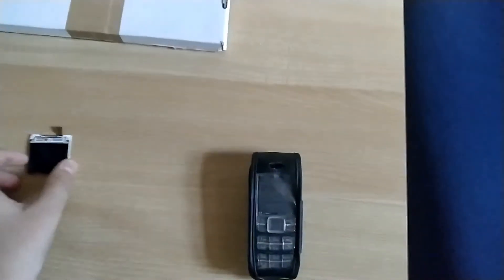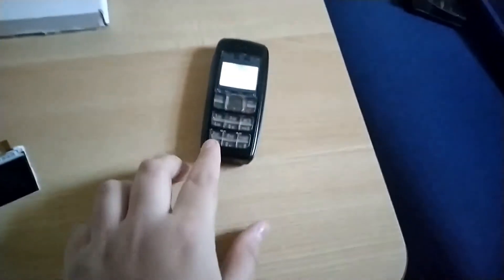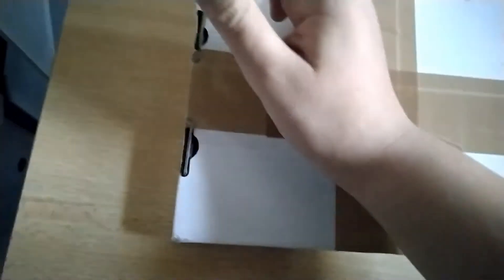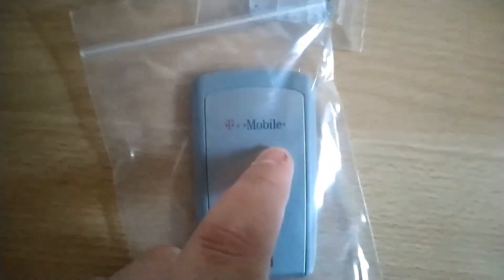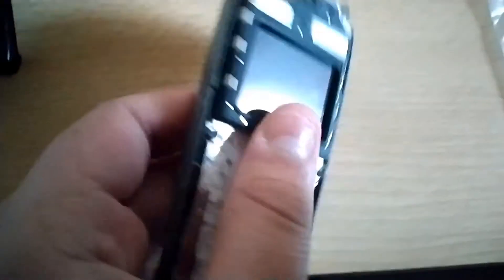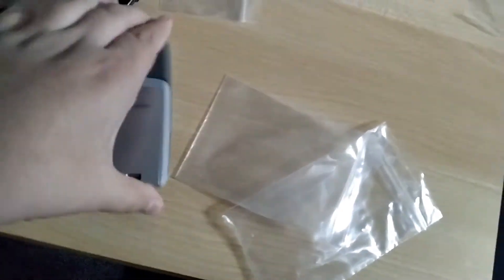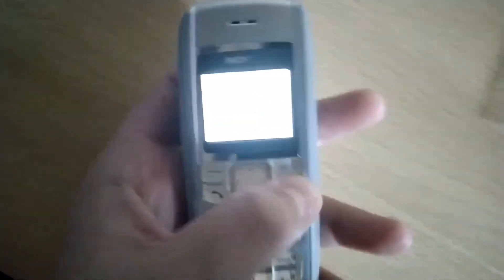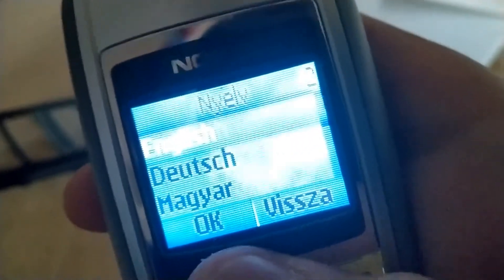Nokia 1600 new shell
This was filmed in November/December of 2021.